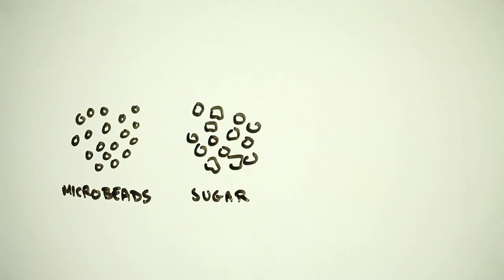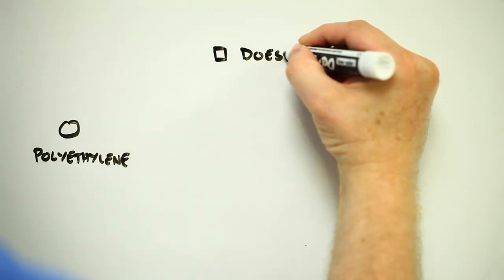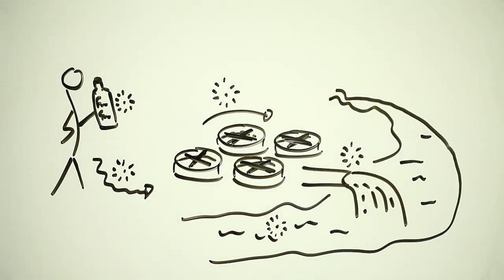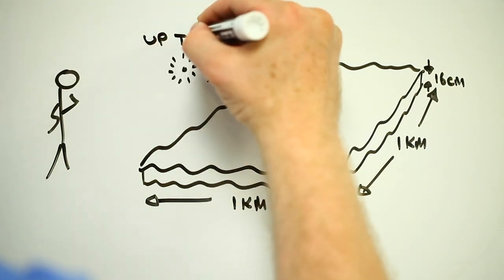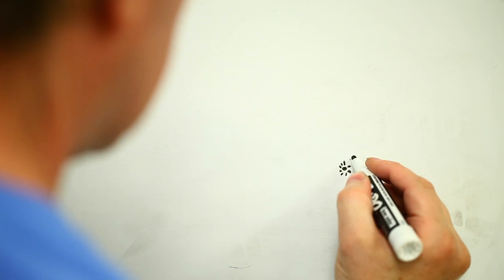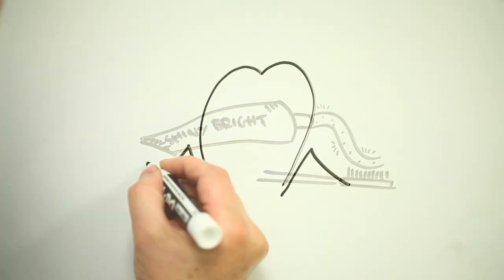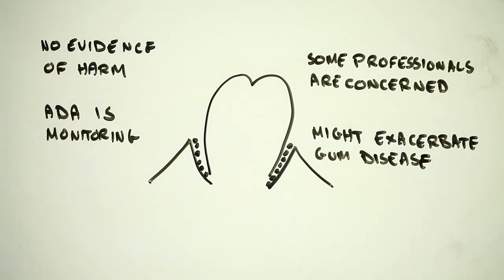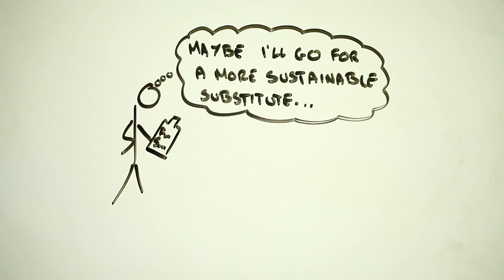What are the risks of microbeads and microplastics?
What are the risks of microbeads and microplastics? Risk Bites takes a look at where these millimeter-sized plastic beads are used, and why experts are becoming increasingly concerned about the potential environmental and health impacts of these and other  microplastics.

BACKGROUND RESOURCES

Eight trillion microbeads pollute aquatic habitats every day - and scientists are calling for a ban. Washington Post Sept 18 2015

Why Those Tiny Microbeads In Soap May Pose Problem For Great Lakes (NPR)

Plastics in Cosmetics: Are we polluting the environment with our personal care products? (United Nations Environment Programme)

What do your mouth and the Great Pacific Garbage Patch have in common? (Grist)

Why dentists are speaking out about the plastic beads in your toothpaste (Washington Post)

CONCENTRATION CALCULATIONS

The concentration estimate of microbead-related polyethylene in Lake Ontario was based on the following:

A concentration of 1,000,000 beads per square km in Lake Ontario were measured (Sherri Mason, personal communication), sampling to a depth of 16 cm. This is equivalent to 6.25 beads per cubic meter of surface water, or one bead per 44 gallons of water. Assuming a bead volume of 1 cubic millimeter and the beads are made of polyethylene, this is the equivalent of 6.25 parts per billion (PPB) polyethylene.

ABSORBED TOXINS

Microbeads and microplastics more generally can absorb toxic organic chemicals from the environment, including polyaromatic hydrocarbons (PAH), and dioxins.  For comparison, the US Environmental Protection Agency's Maximum Contaminant Levels in drinking water for PAHs is 0.2 PPB, and for dioxins it's 0.00003 PPB.

MICROPLASTICS

Microbeads are a part of a much larger environmental issue – microplastics.  These millimeter-sized shreds of plastic result from the gradual degradation of plastic goods that find their way into the environment.  They persist of a long time in water systems and other areas, absorb toxic chemicals and are taken up and concentrated by organisms.  Where these fine particles of plastic are shaped like long fibers or flat plates, their high surface area and shape potentially leads to even greater environmental impacts than microbeads.

RESEARCH

Scientific Evidence Supports a Ban on Microbeads (2015) Chelsea Rochman et al. Environmental Science & Technology 49 (18), pp 10759–10761

Contributing to marine pollution by washing your face: Microplastics in facial cleansers (2009).  Lisa S. Fendall and Mary A. Sewell. Marine Pollution Bulletin 58, pp 1225 – 1228

Microplastics in freshwater systems: A review of the emerging threats, identification of knowledge gaps and prioritisation of research needs (2015) Dafne Eerkes-Medrano, Richard C. Thompson and David C. Aldridge. Water Research 75 pp 63 – 82.

Microplastics in the marine environment: Current trends and future perspectives. (2015). Luís Gabriel Antão Barboza, and Barbara Carolina Garcia Gimenez. Marine Pollution Bulletin 97 pp 5 – 12.

ACKNOWLEDGEMENTS

Many thanks to Sherri Mason (State University of New York at Fredonia) and Ana Sofia Knauf (Freelance journalist/Grist) for their expertise and insights in developing this video.  This vide was proposed by Ana Sofia Knauf to accompany a Grist article on microbeads.